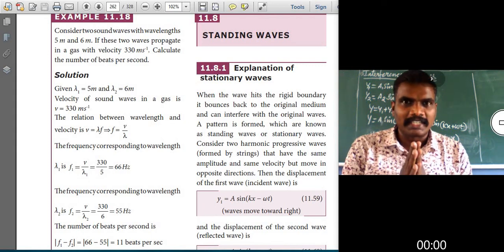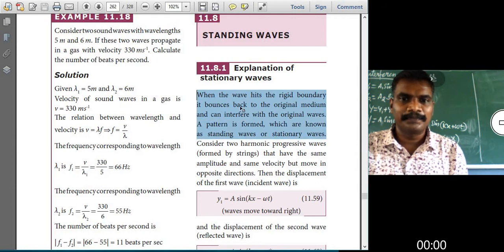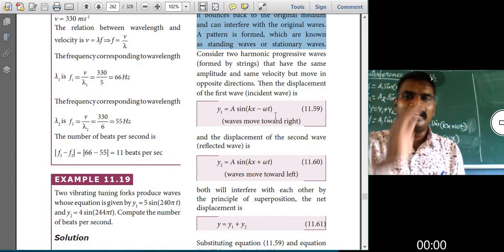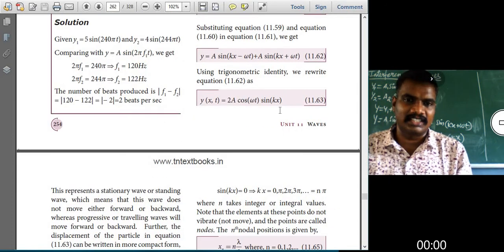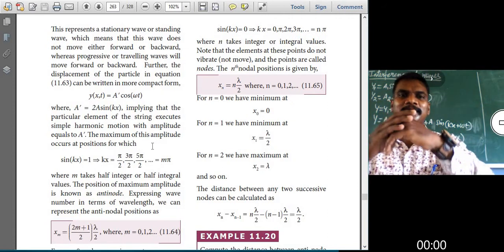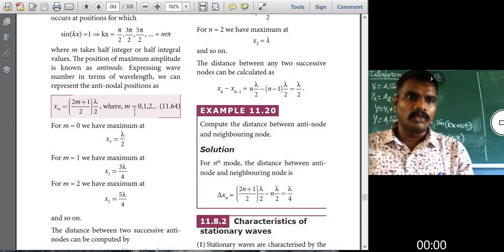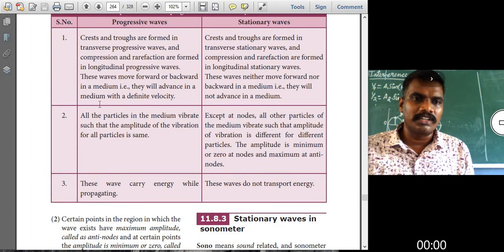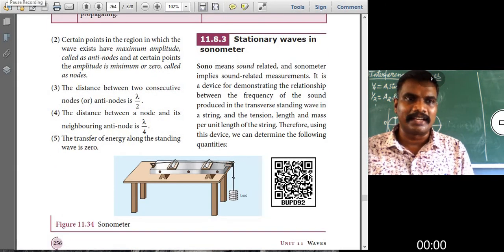STANDING WAVES from 11th physics